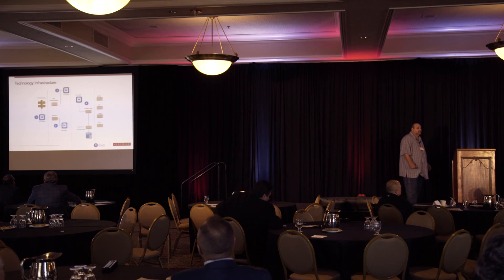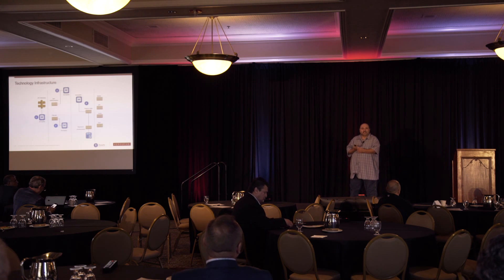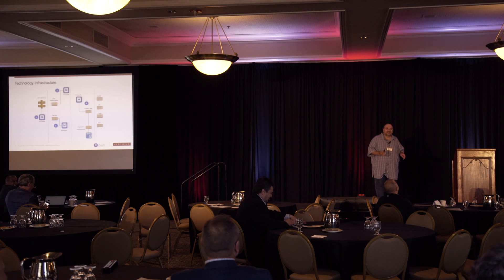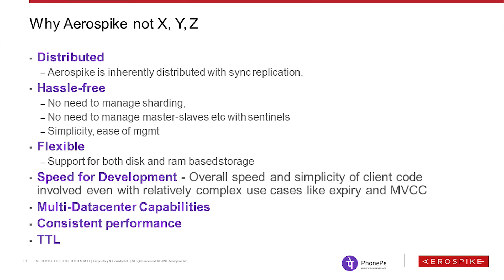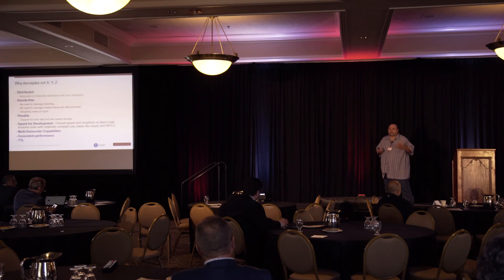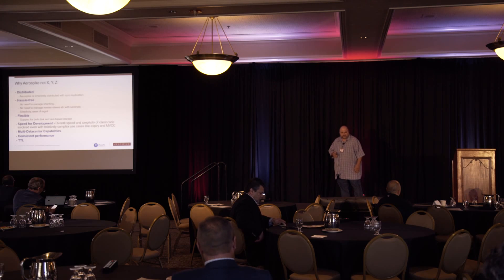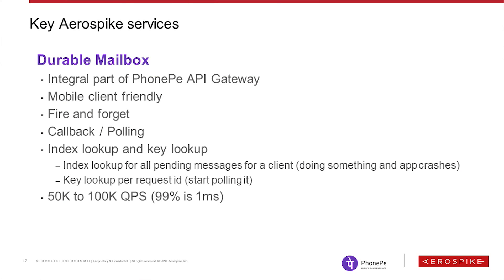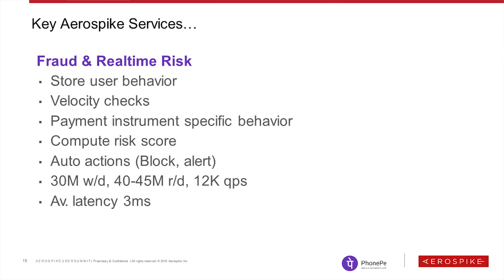How Microservices and a Key-Value Store Transformed India into a Cashless Society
Presenter: Burzin Engineer, Founder and Chief Reliability Officer, PhonePe

PhonePe's journey from a fintech startup to 10 Billion dollars total transaction value per year! As a billion people transform into a cashless economy, there are 800M mobile phones and 200M smart phones. India has a Unified Payment Interface (UPI) that enables cross business, cross people, cross bank transfers which are secure and reliable. PhonePe was an early adoptor of UPI, now handling 20% of all UPI transactions in India. PhonePe enables frictionless digital payments in a cash driven economy. In this talk we will discuss how AS has been an integral part of our microservices architecture.